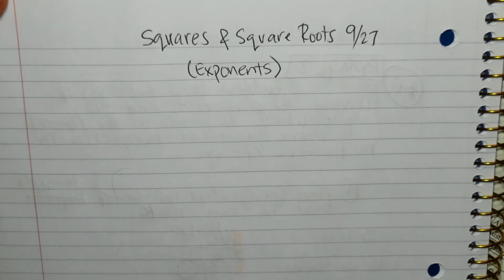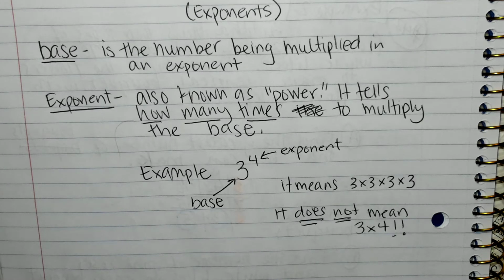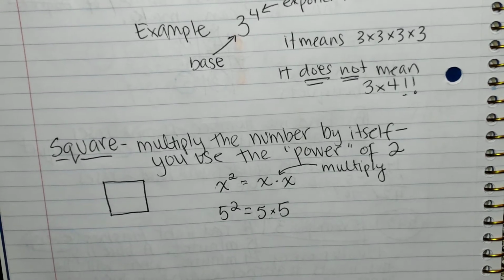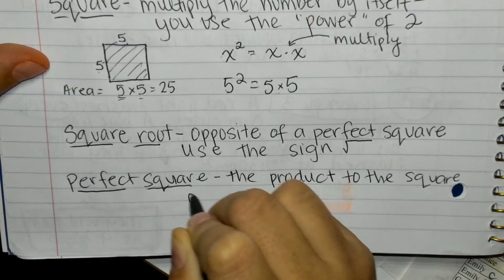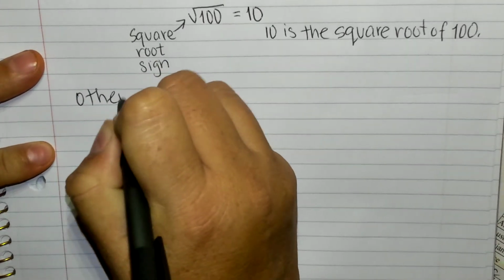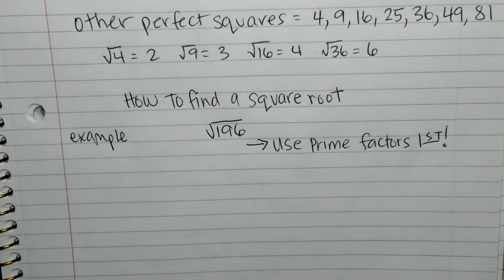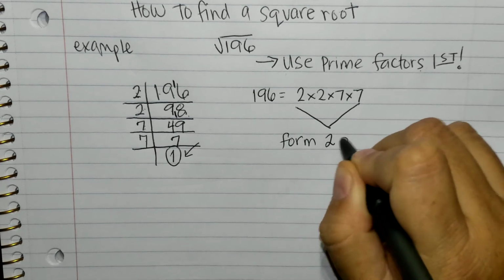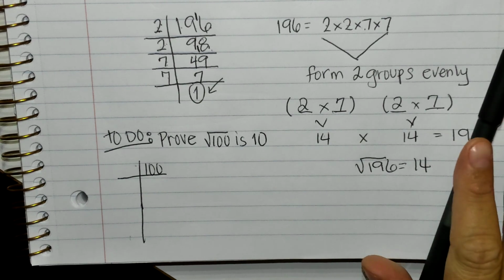squares and square roots